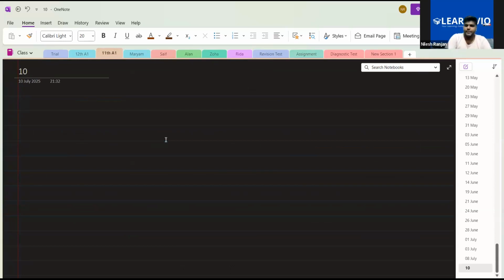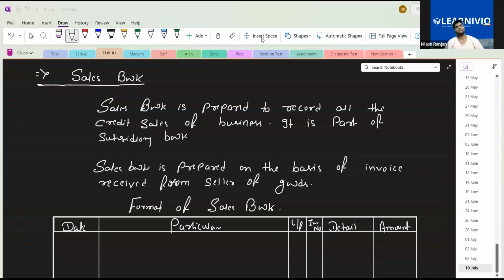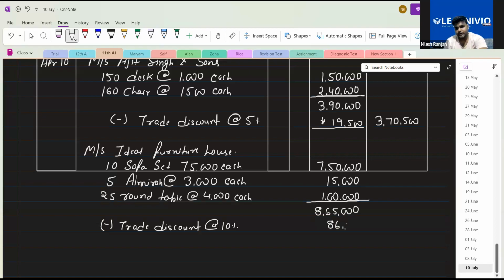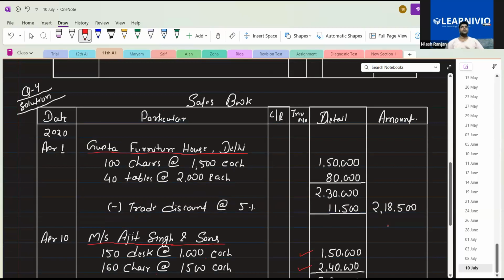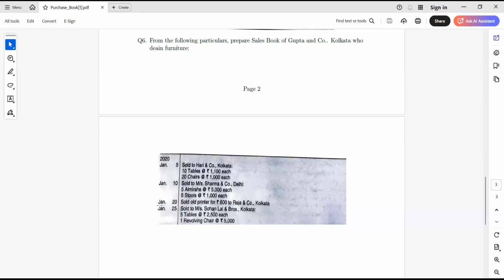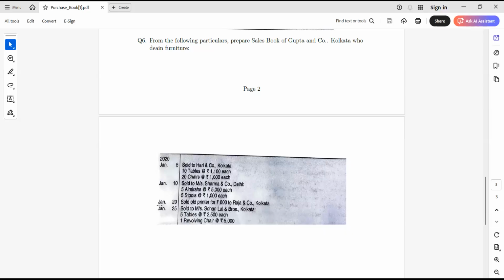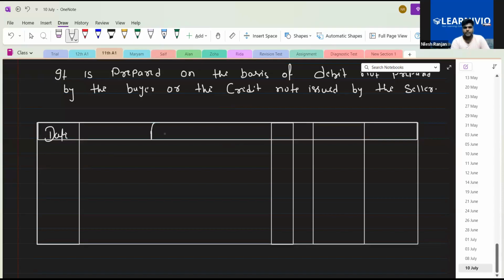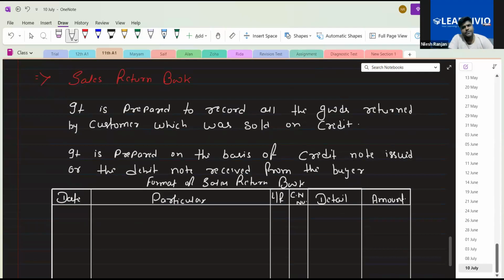Learnivio | Chapter : Subsidiary Book | Lect | 11th CBSE A1 10-07-2025